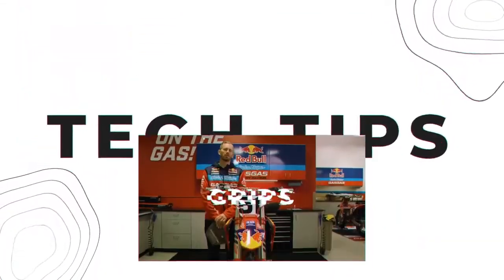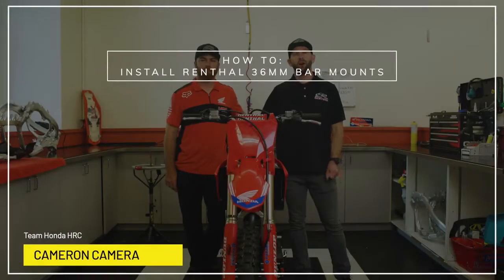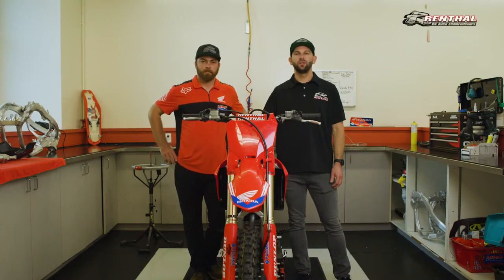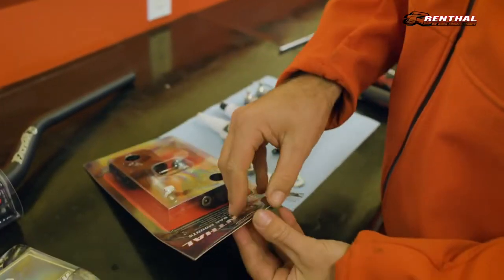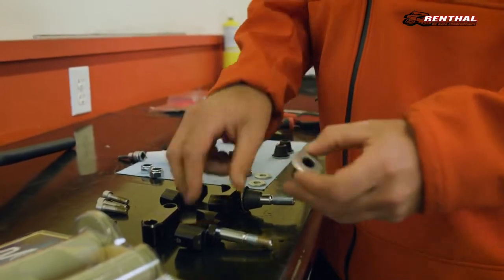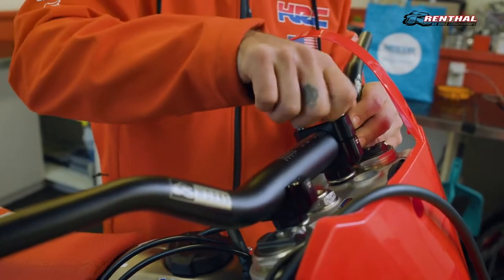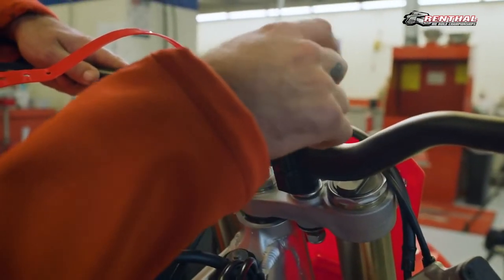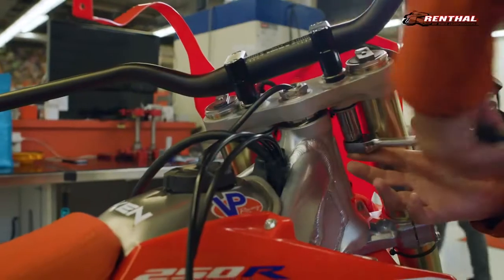How to Install Fatbar36 Handlebar and 36mm Bar Mounts with Honda HRC Mechanic • Renthal Tech Tips